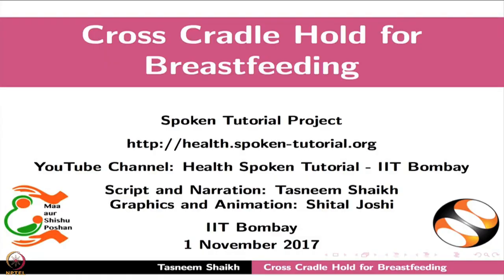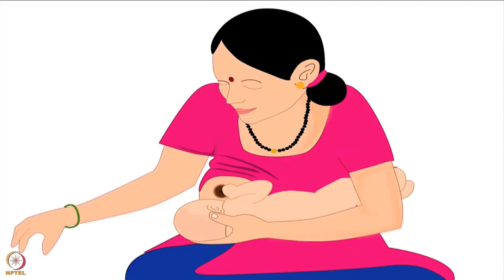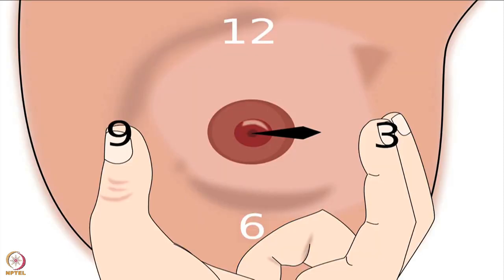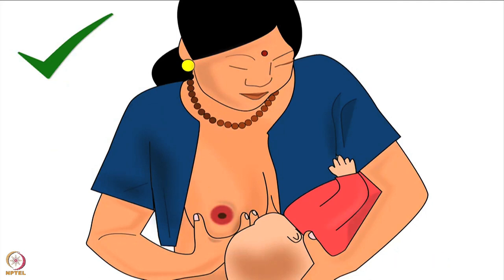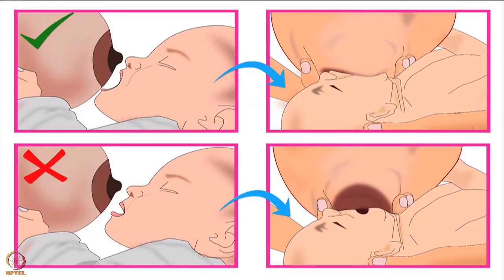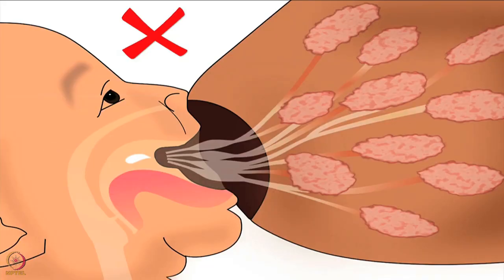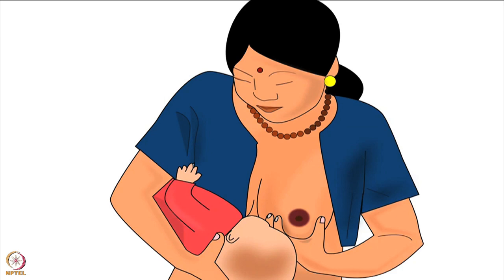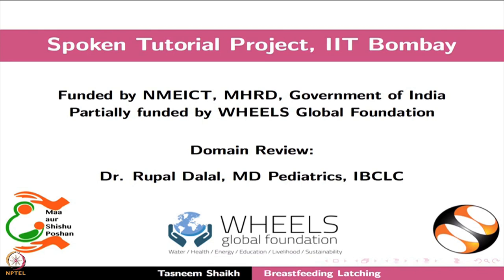Week 6 : Lecture 28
Lecture 28 : Health Spoken Tutorial on Cross Cradle Hold and Latching